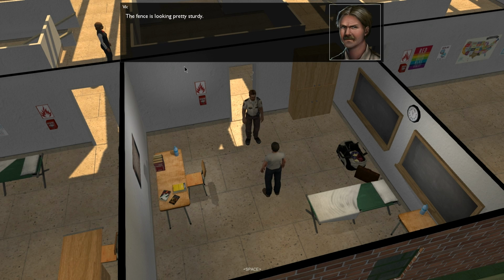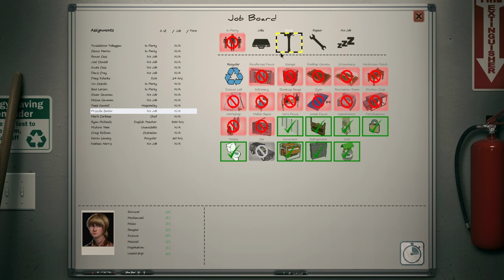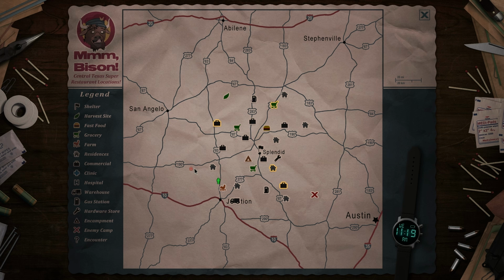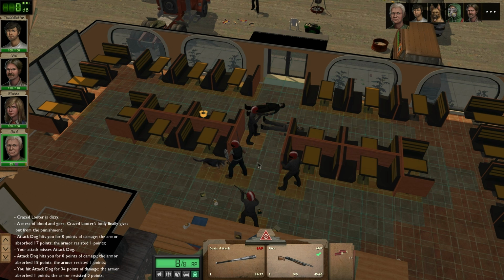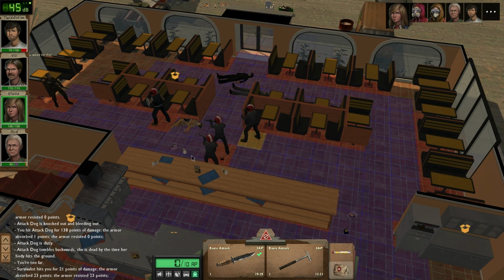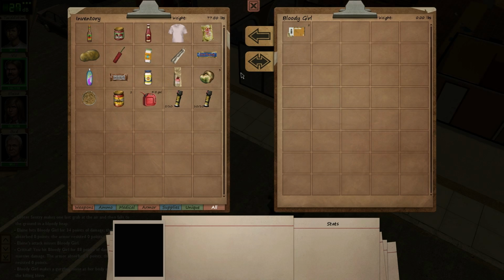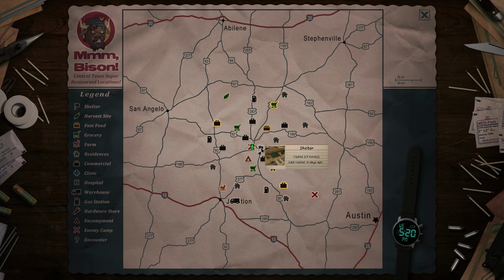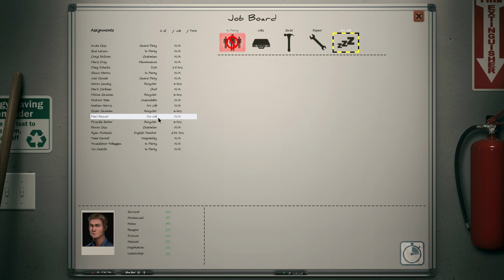Let's Play Dead State - Episode 29 - Recycling is Good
For crafting better dakka.

Let's Play Dead State, Shall we? During this Let's Play, we'll check out Dead State's gameplay mechanics and try our best to survive in a zombie infested world. Texas fans rejoice : Dead State takes place in Central Texas, so hopefully we'll brush up on our Texan knowledge during this Let's Play.

What is Dead State?

Dead State is a narrative-driven survival RPG set at the dawn of the undead apocalypse. Drawing inspiration from classic RPGs like Fallout, X-Com, and Suikoden, Dead State combines strategic, turn-based combat with base building mechanics, character creation, and social management.